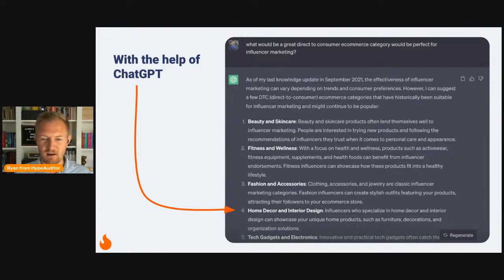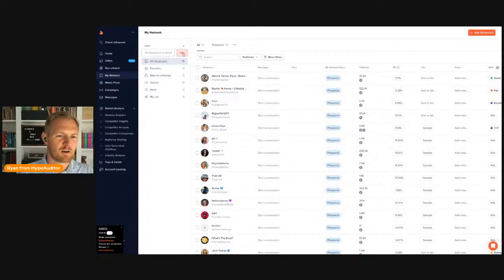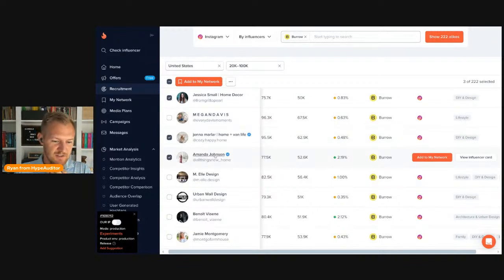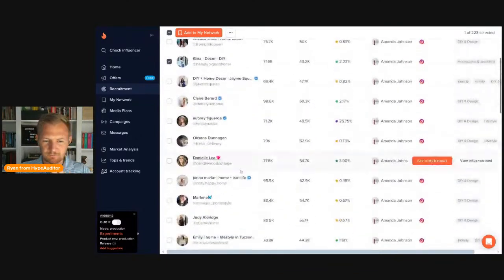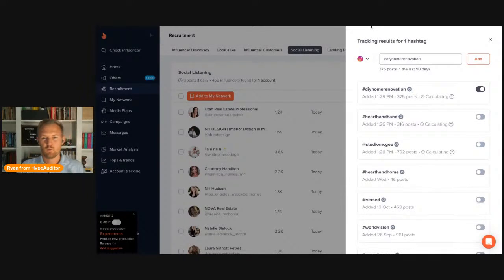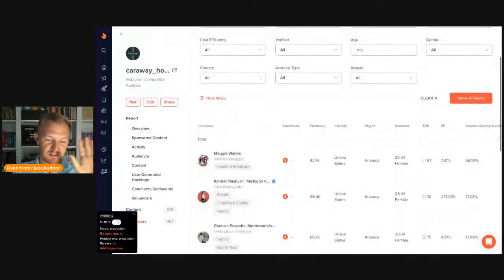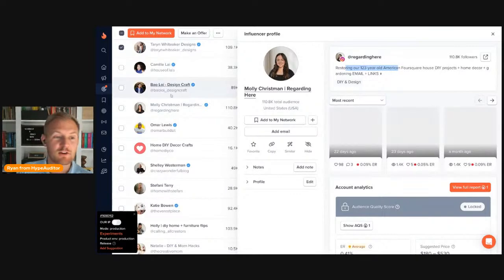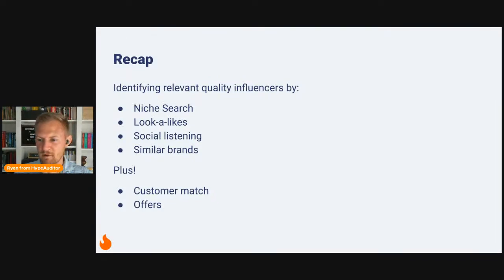LIVE: Influencer Discovery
See how Artificial Intelligence (AI) making it easier to find qualified influencers, faster